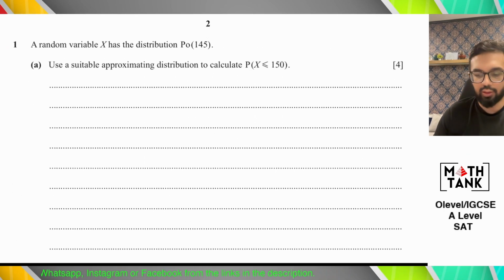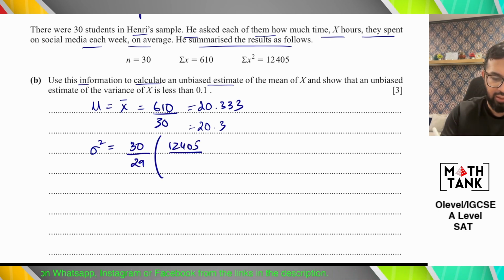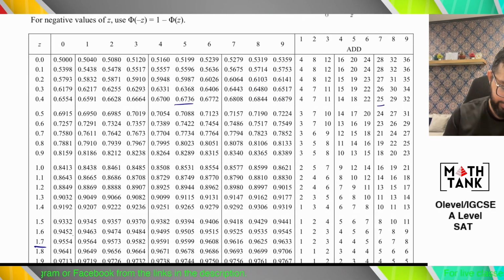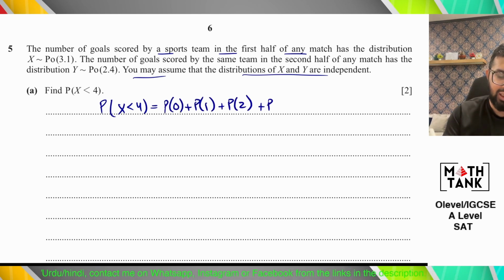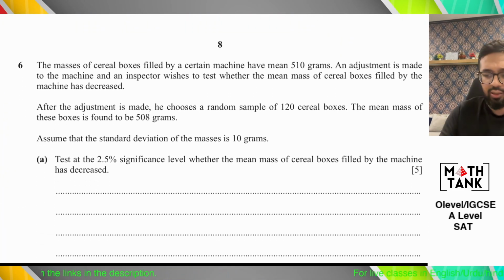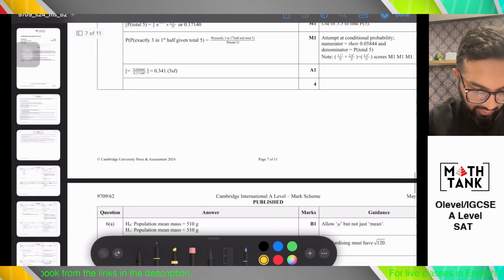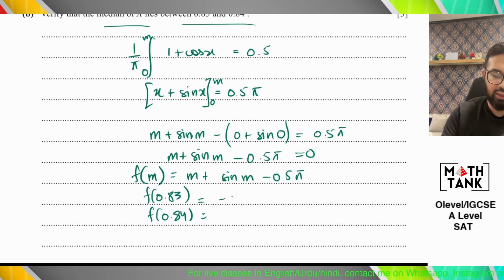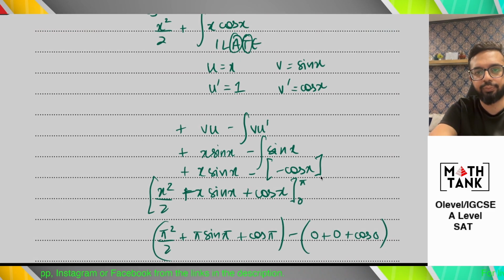9709/62/M/J/24 S2 A Level Mathematics 9709 May/June 2024 Variant 62